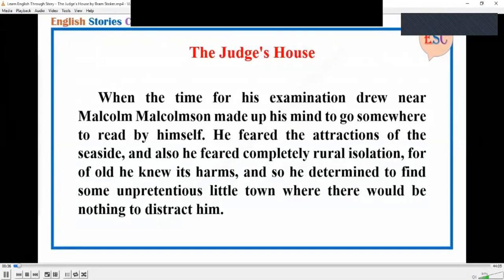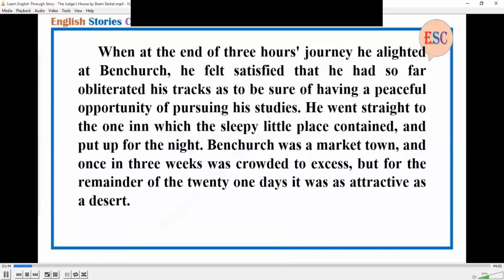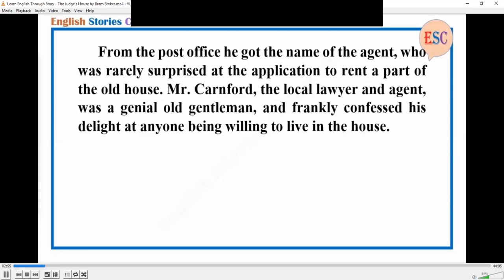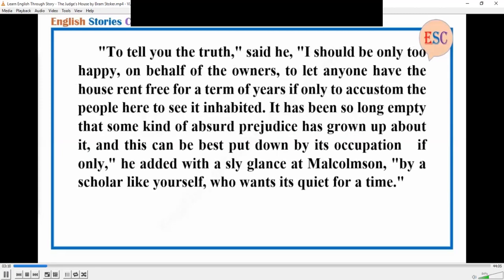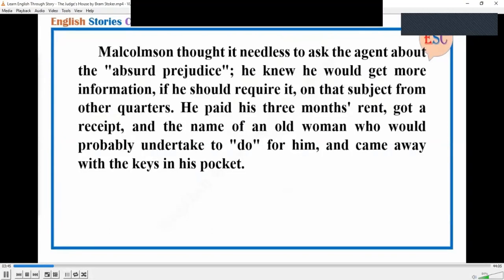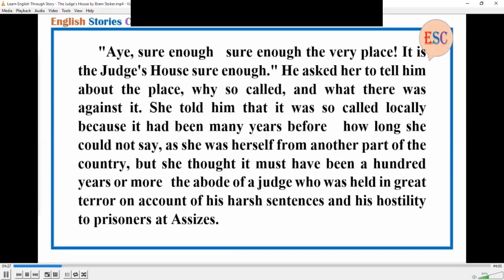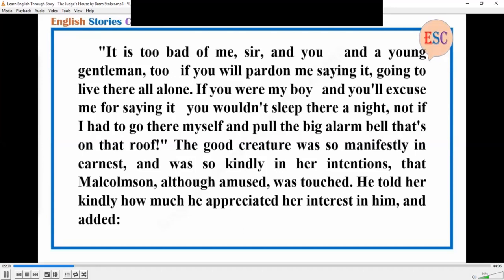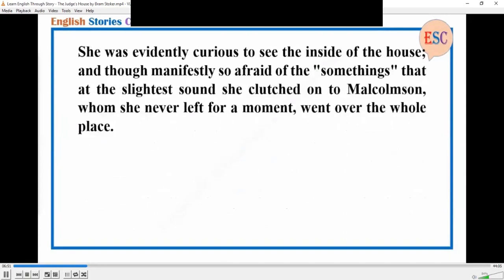The Judge's House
Zoom class for the students of HPS